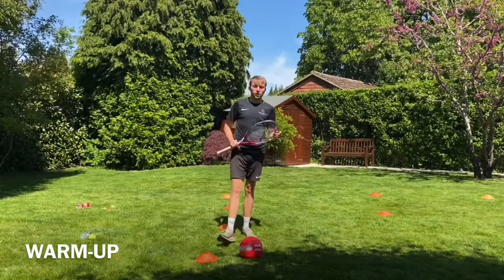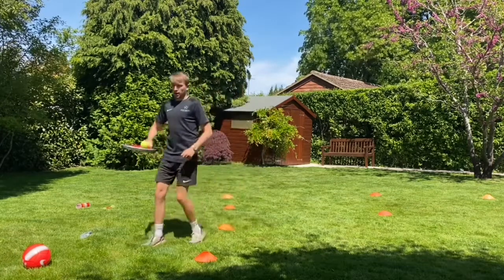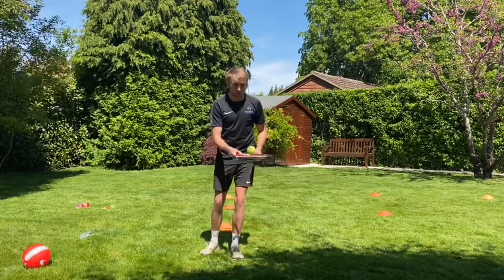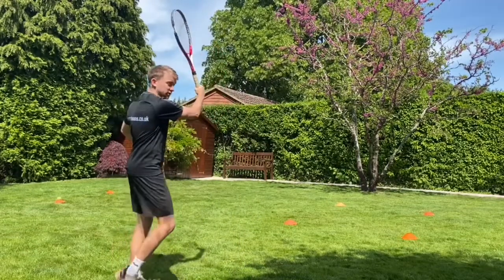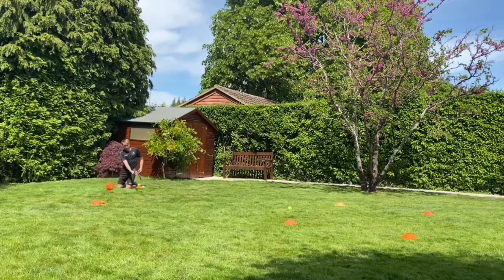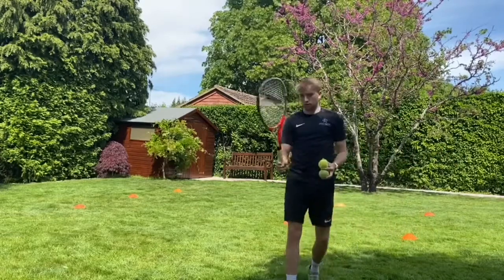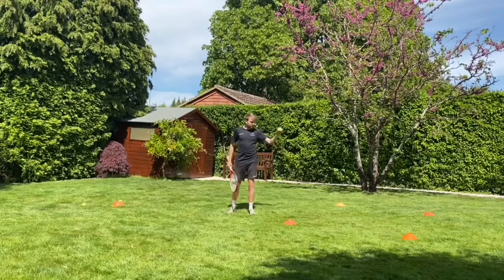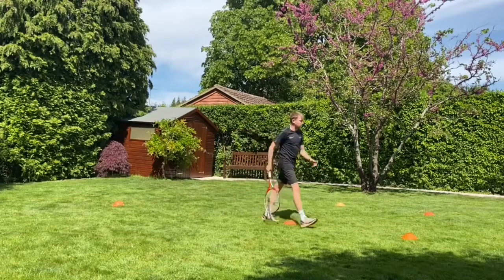Lesson 9 (Friday 22nd May)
We know how important staying active is for a child’s mental and physical development.

With that in mind, Downsend have asked us to develop lesson plans, built around the regular P.E. Lessons that your children would be participating were school still going ahead as normal, that can be done simply and easily from home.